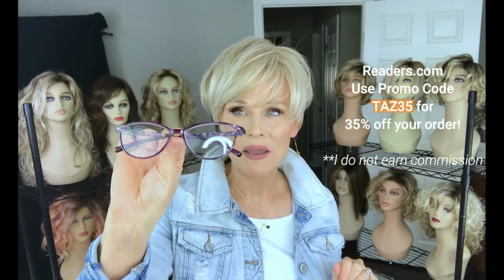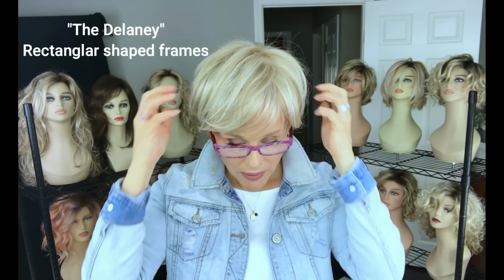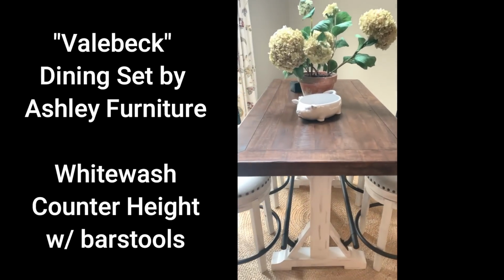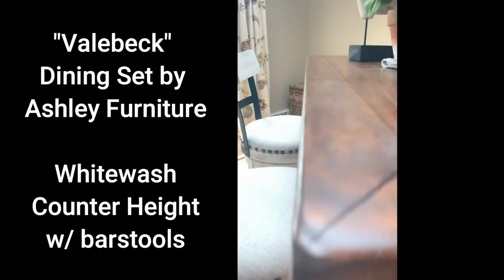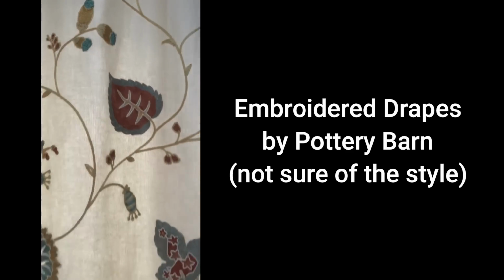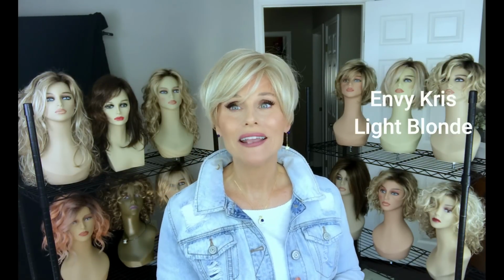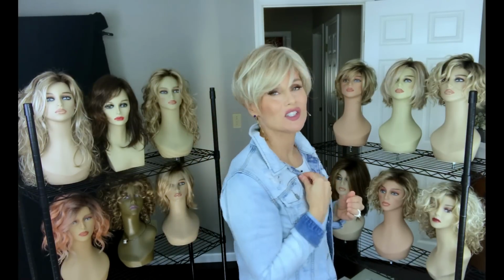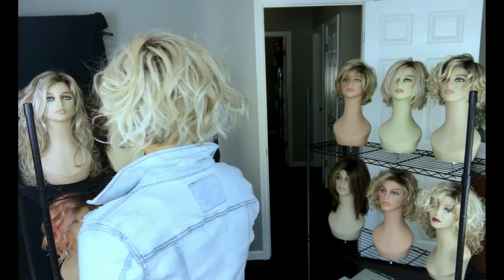New JEULIA! | READERS.com | DINING SET | Product UPDATE | Fun OUTING | What WIGS I've been WEARING?!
WATCH this month's VLOG!  I want to show you my new amazing pieces from Jeulia!  A stunning new Jeulia "Moon And Stars" necklace and earrings set!  I want to show you some new readers glasses styles (including MENS) from READERS.com! New dining room set!  Coming up at TAZS WIG CLOSET! An update on the Blumbody Neck Pads!  And finally, what wigs I have been wearing lately, including on my family outing!  Be safe, well and blessed XOXO TAZ

Jeulia"Moon and Star'' Earrings (((JUST SOLD OUT!)))
▶▶TRY THESE EARRINGS AS A SUBSTITUTE, WOULD LOOK GREAT WITH THE NECKLACE!◀◀

The Valebeck Dining Set in counter height, whitewash finish and barstools.